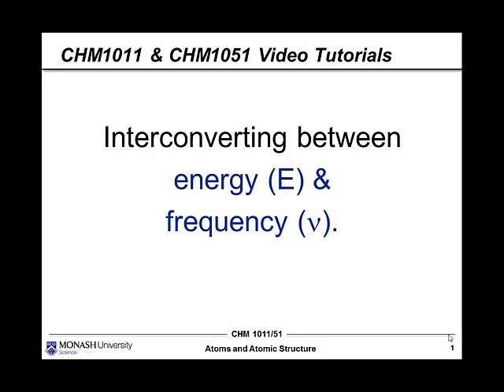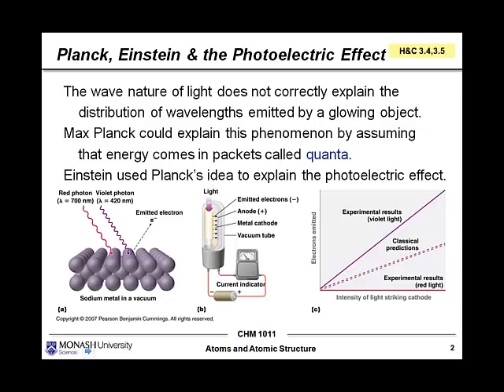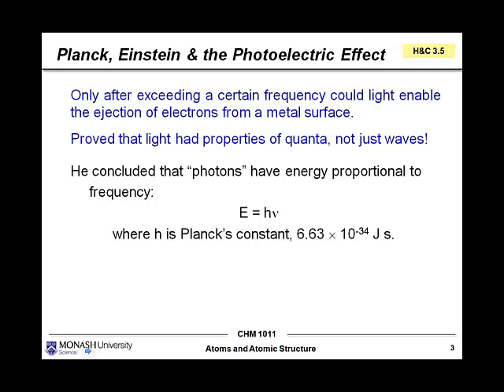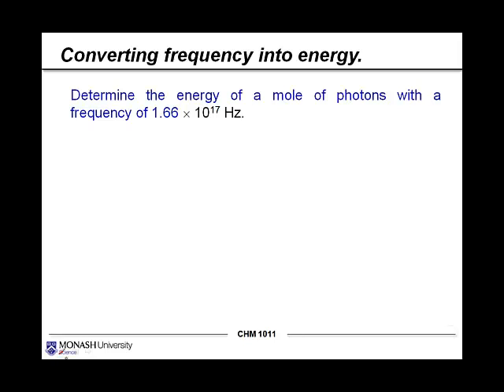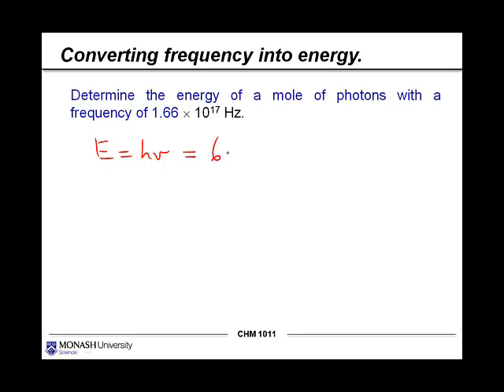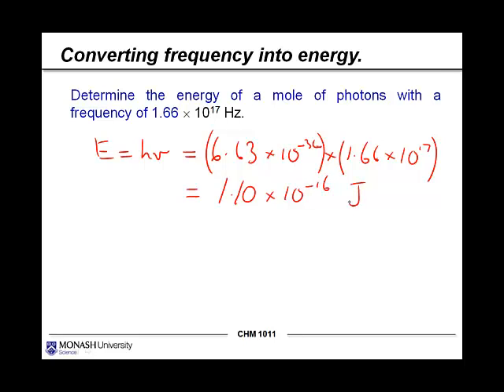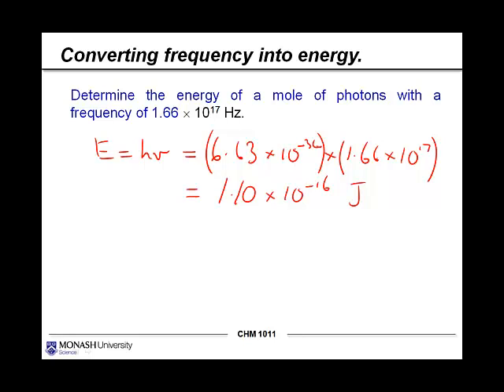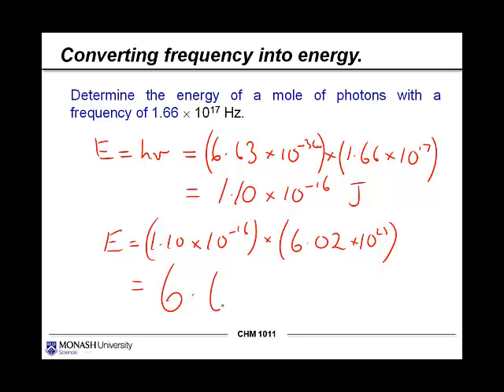Monash Chemistry - Energy and Frequency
Interconverting between energy and frequency using the Einstein relationship.